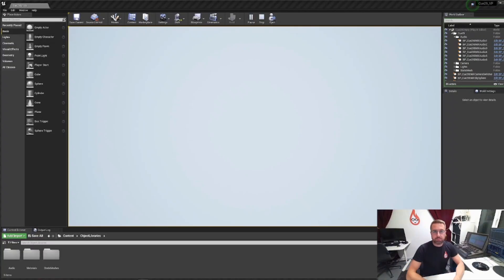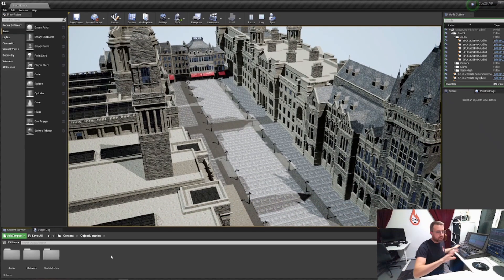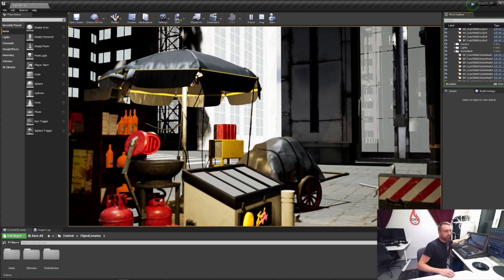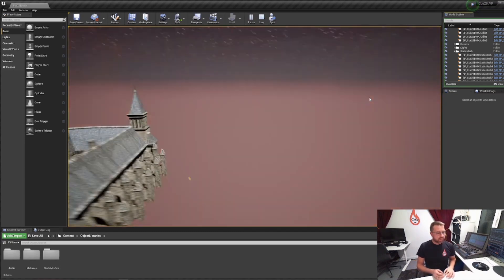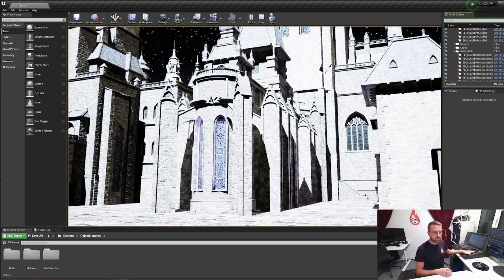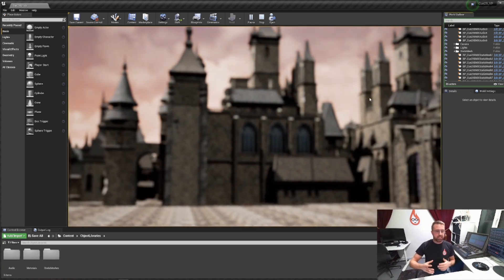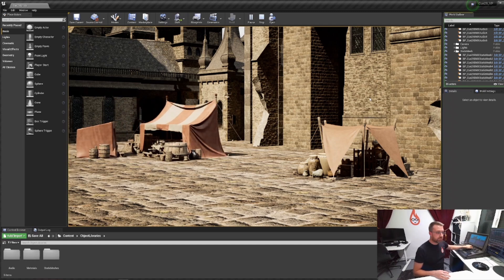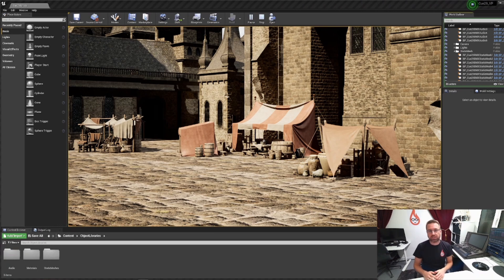How to Control Unreal Engine with DMX Lighting Console using Cue29 | Virtual Production Demo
This video demonstrates the powerful features of Cue29, the industry leader in controlling Virtual Production environments in Unreal Engine using DMX Lighting Consoles. Our new product makes it easy to quickly iterate on ideas, and allows for flexible control of lighting and scenery inside the volume. See how Cue29 makes virtual production easier than ever before!